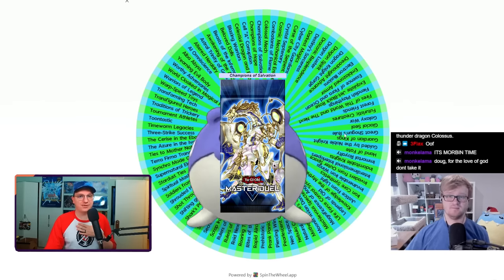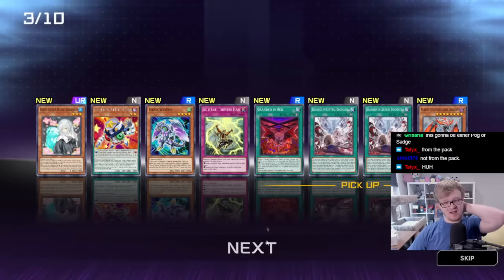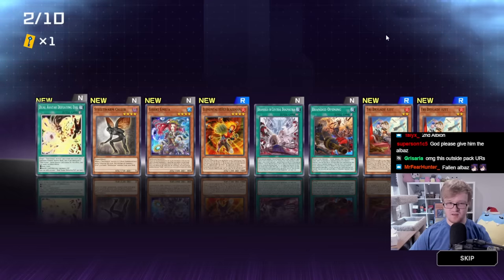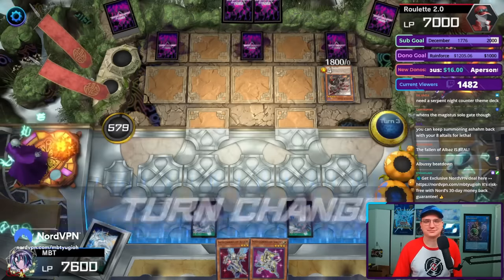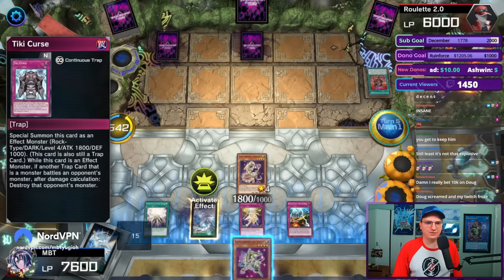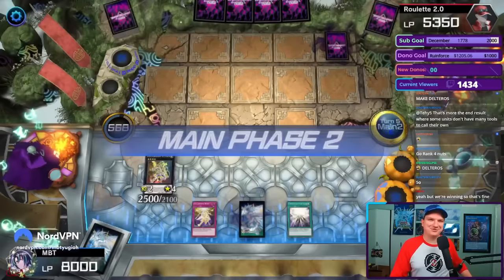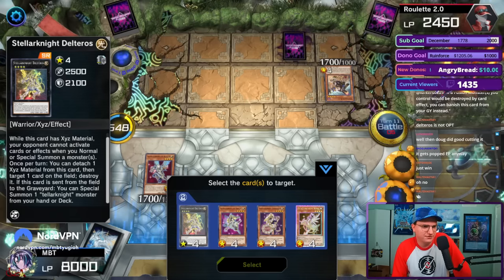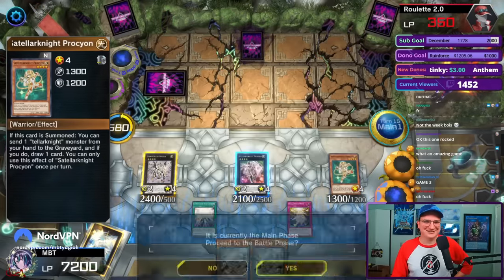AN UNFORGETTABLE DUEL!! Master Roulette ft. MBT Yu-Gi-Oh!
Welcome to the Yu-Gi-Oh! Master Roulette! In this series @MBTYuGiOh  and I each spin a wheel featuring every Secret Pack in Master Duel. We then build decks using 20 of only those Secret Packs before playing a Match to determine that episode’s winner. The winner of each episode gets to decide if they want the first or second Secret Pack from the wheel during the next episode, but they must choose before seeing what the second spin lands on! Tune in every Saturday at 5pm EST for more episodes of Master Roulette!

*SPOILER*

Decks seen in today's episode: Albaz, Satellarknight